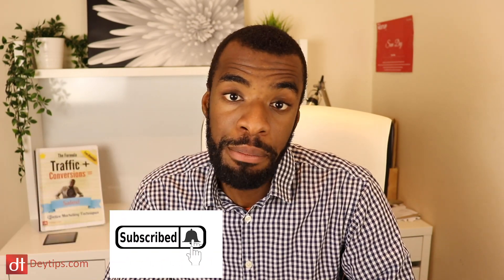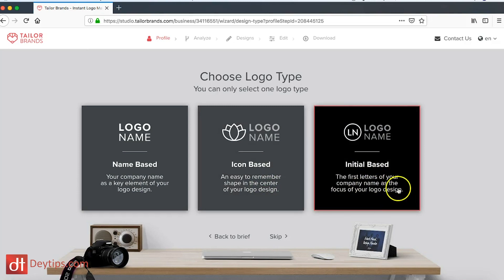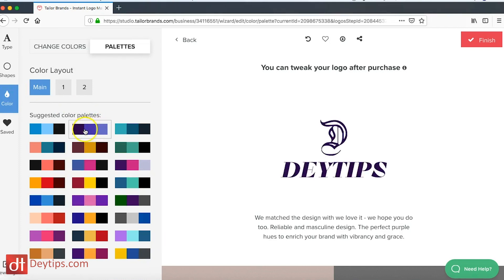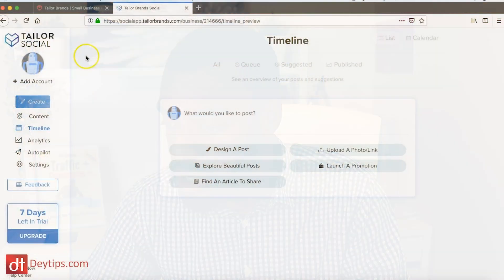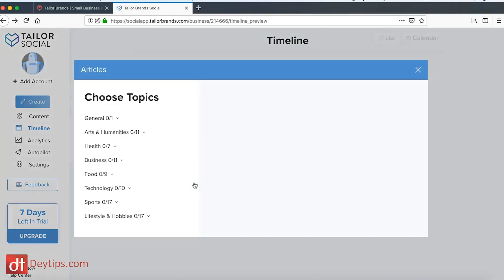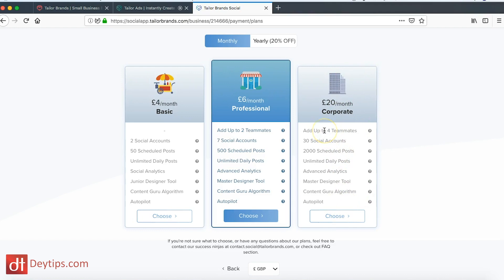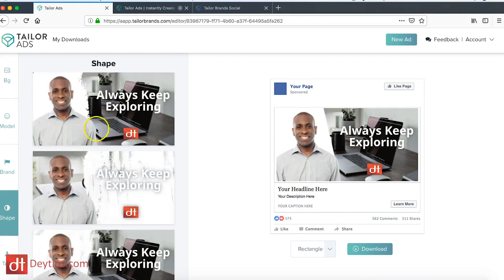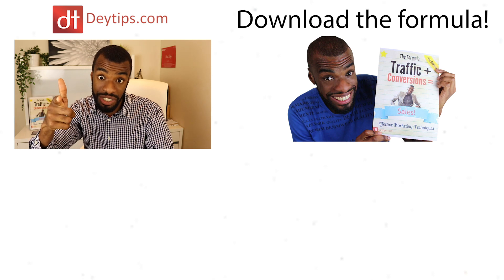Can Tailor Brands REALLY Transform Your Branding??? An Honest Review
A Tutorial of Tailor brands and the different features that they have available on their website.

In this video I team up with Tailor Brands who have kindly sponsored this video. We take a look at their logo maker, their social media managment software as well as their ad creation software.

I also share my favorite tool within Tailor Brands and hopefully how you can use it to effectively help you with you online branding. As you know, online branding is super important so make sure you are focusing on it!